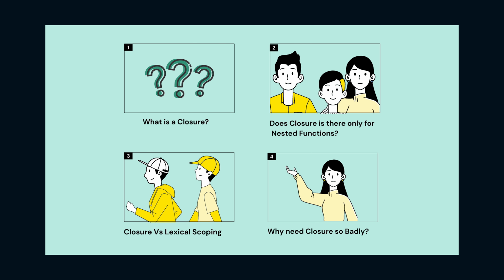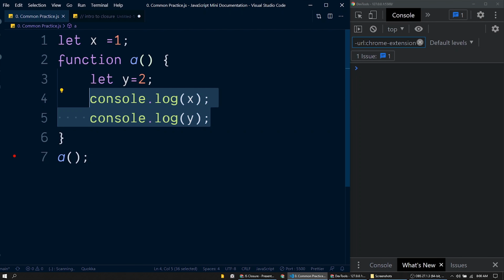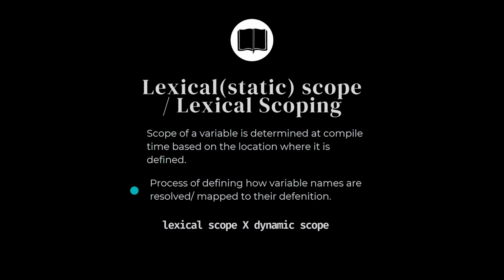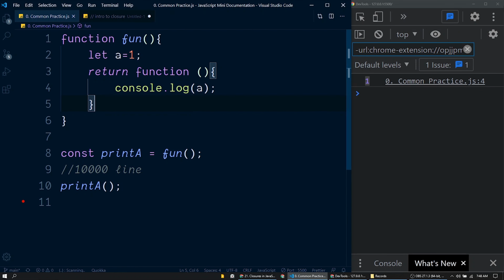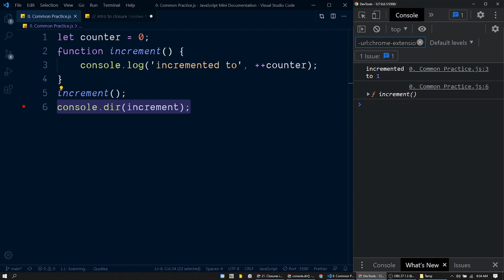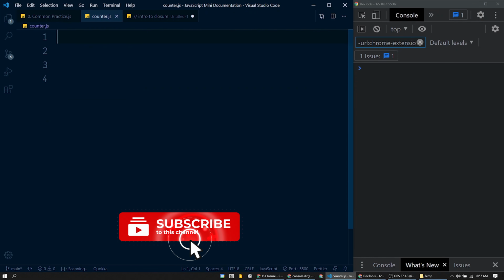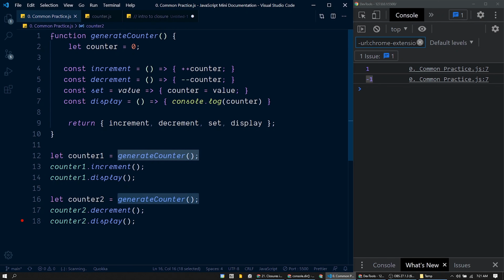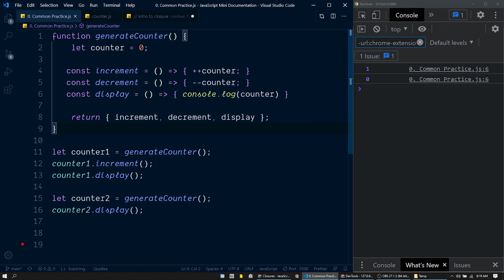JavaScript Closure | Teach Me If You Can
➤ UPI App

Everything You Need to Know about JavaScript Closure.

Closure is one of the fundamental concepts in JavaScript. Everyone finds it a little uneasy to understand. In this video, I've explained the concept along with its pre-requisite topics.

Every JavaScript creates closure as soon as they are created. It's a bundle of the function body and its lexical environments(variables that the function is depending upon). It's a way of JavaScript function to remember the variables it needs for the later execution.

Along with JavaScript closure, we covered topics like scope chain and lexical scoping. Once you understand the applications or benefits of using Closure. You will understand its importance.

Discussion @ times
00:00 - Introduction
01:23 - Availability of a Function.
02:53 - Scope Chain.
08:16 - Lexical Scoping.
13:18 - JavaScript Closure
18:48 - Does all Function has Closure?
25:00 - Closure Contains Variable Reference Not their Value.
28:33 - Every Time a Closure is Created with a Function Creation.
32:15 - Why we Need JavaScript Closure So Badly?